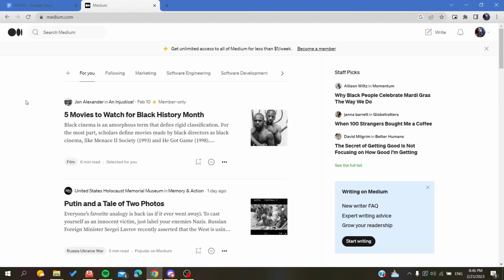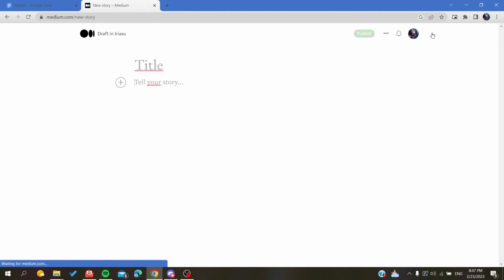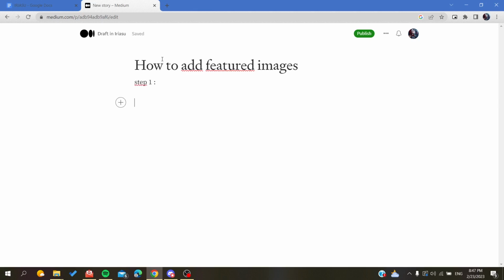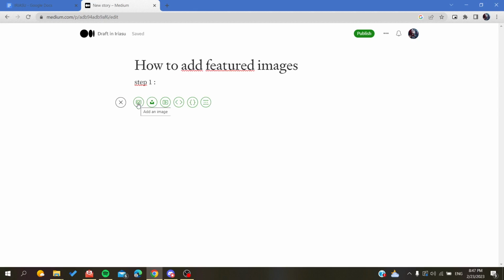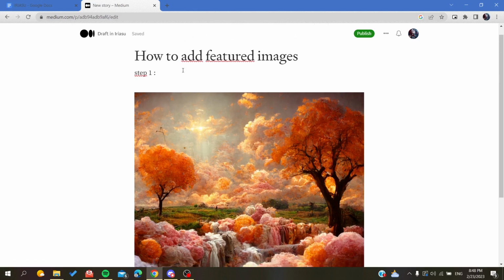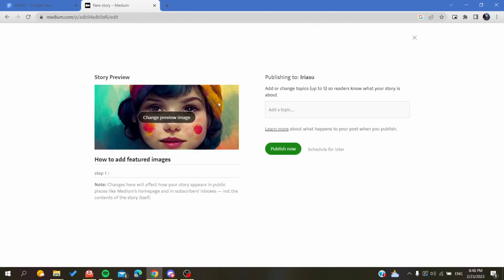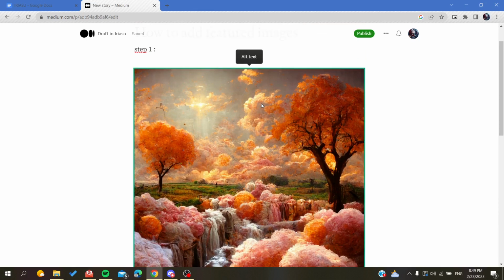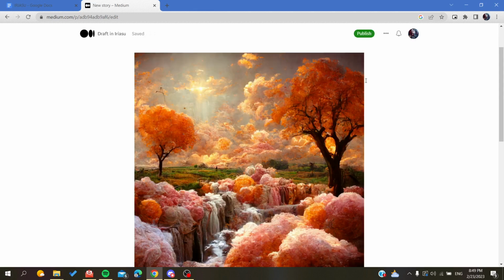How To Add Featured Image Medium Tutorial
Today we talk about add featured image,featured image,post featured image,add featured image medium,writing on medium